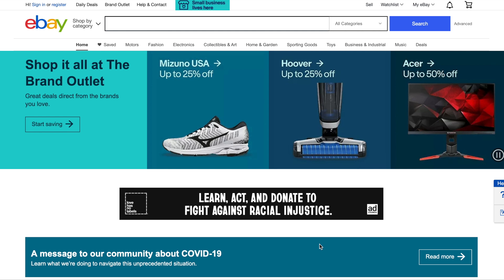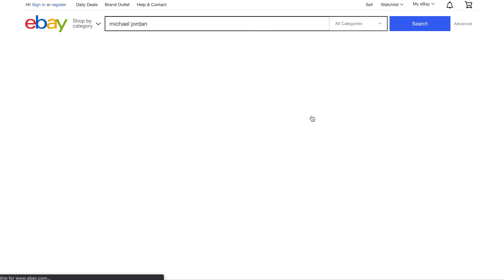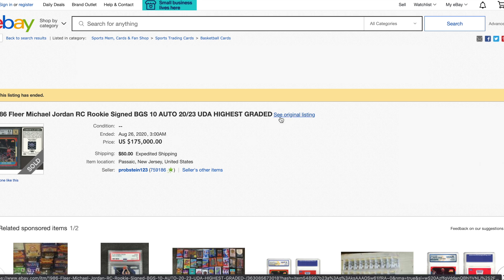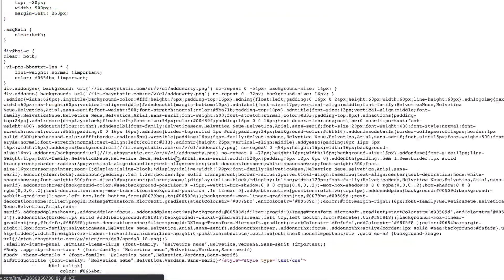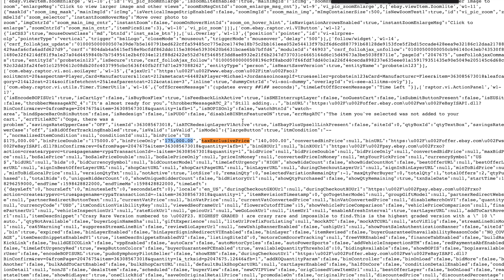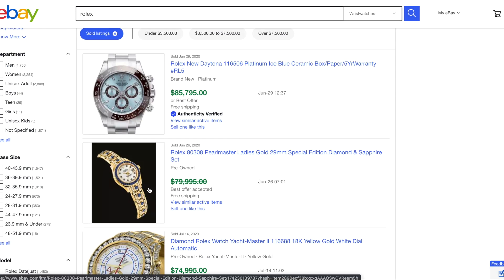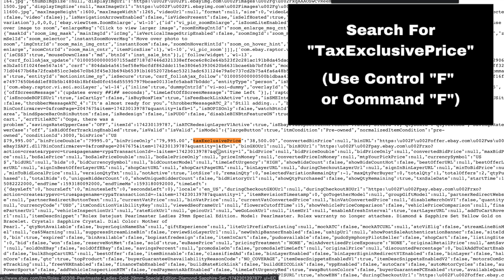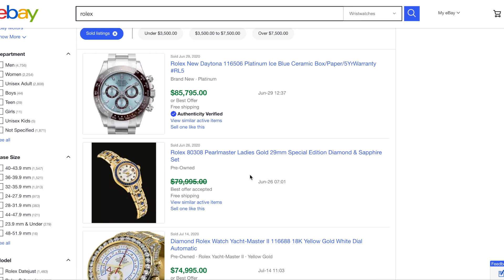How To Find The Best Offer Sale Price on eBay! Quick & Easy Tutorial!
I've been asked many times how I go about finding the "Best Offer Accepted" Sold item price on eBay.com. I've used other internet websites that have break or eBay shuts their application down.. but this is the most reliable way to determine the Best Offer Sale Price on eBay that I have found!

Seeing the best offer sale price becomes very easy with this method, as long as you know how to find simple functions, as explained in the video. Here is how to go about finding out what the Best Sales Price is:

1. Find the "Best offer accepted" Listing, and go to the original listing (this is important that you're able to go to the original listing)
2. Right Click on anywhere on the page, and click "View Page Source". This will open up a new window with the page's source code.
3. Search for the phrase "TaxExclusivePrice". On Mac, Press The Command Key and "F" at the same time, on Windows, press Control and "F" at the same time.
4. It's That Easy! The TaxExclusivePrice should be the Accepted offer price for the item.

Please let me know what you think of this method in the comments, or if there's another method you use! As long as the source code pages don't change from how they currently are, this method should work great moving forward. I hope this helps everyone find the Best Offer Sold item prices on eBay! It is definitely the easiest and quickest way to find the best offer accepted prices that I've used so far.